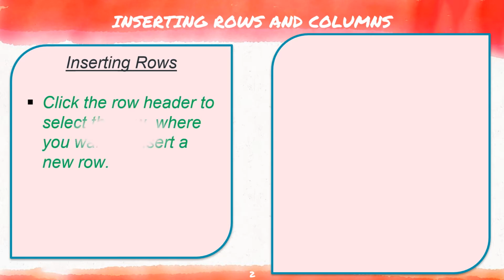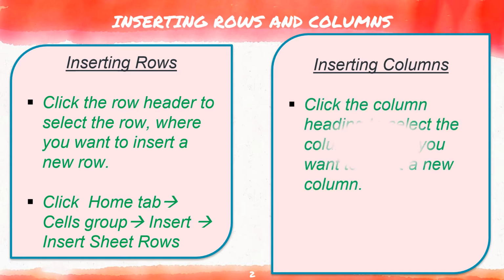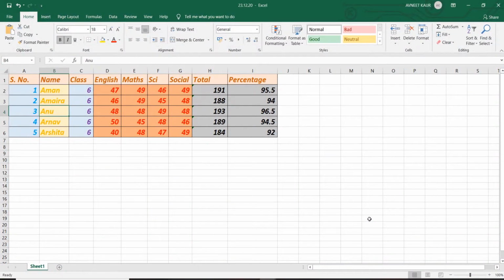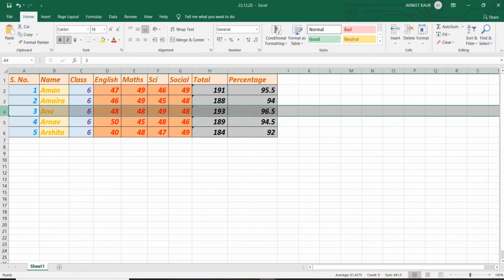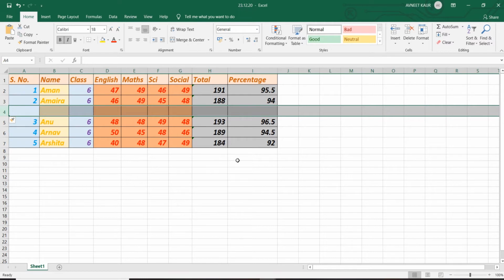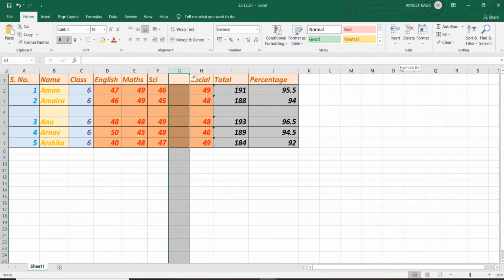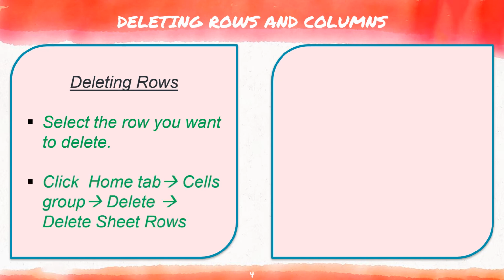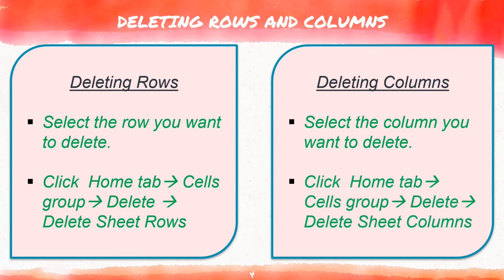6.1.21 CLASS 6 COMPUTER